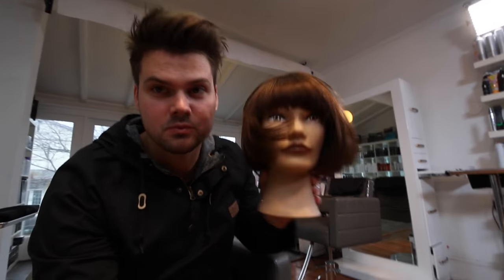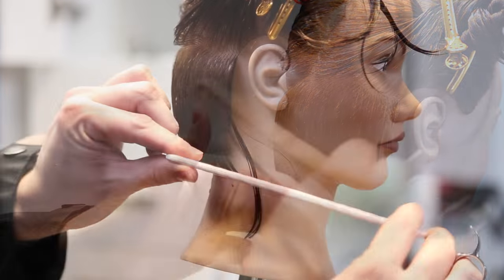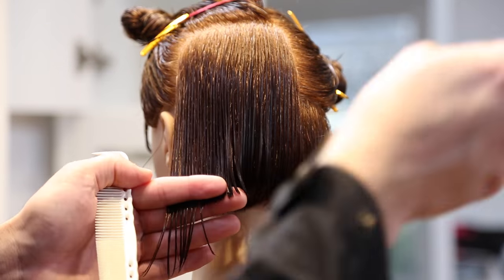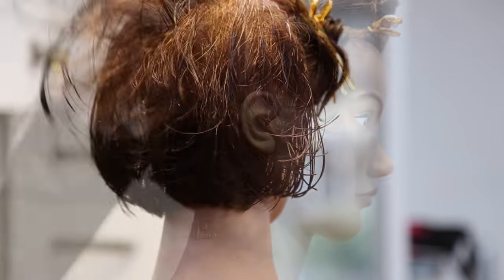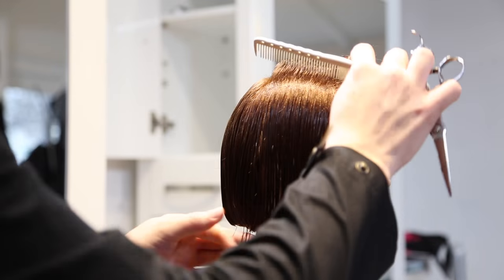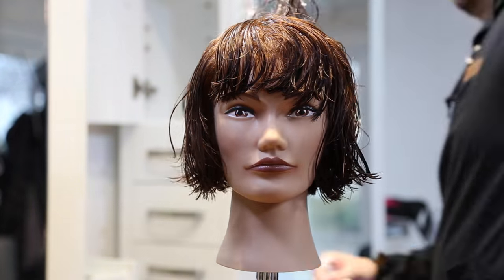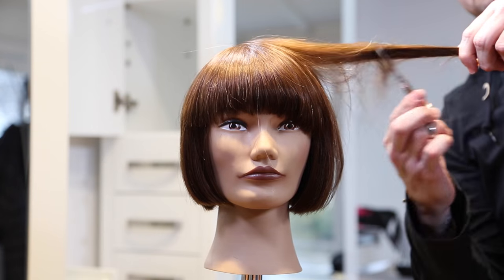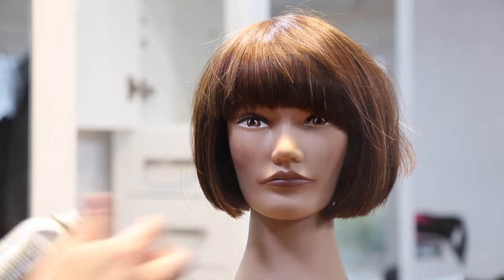How To cut the Taylor Swift Short Bob Haircut Step by Step | 2016 Grammy Awards